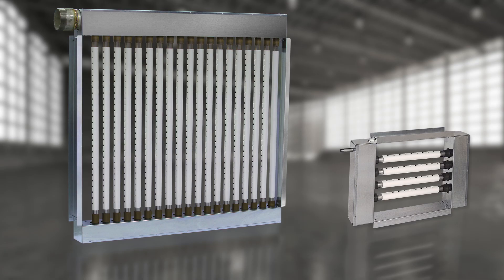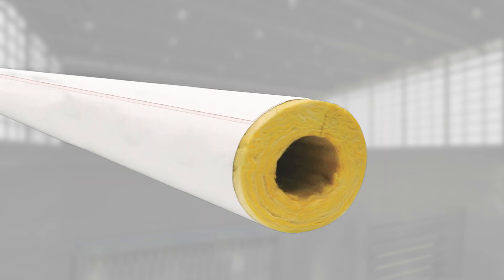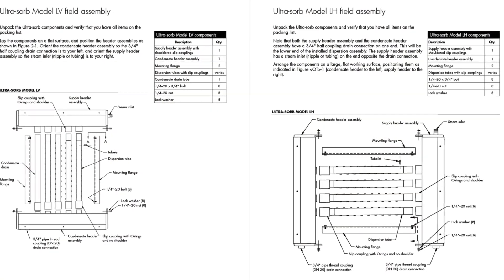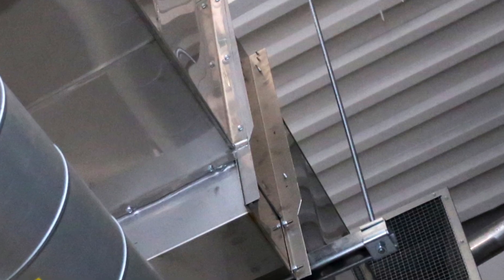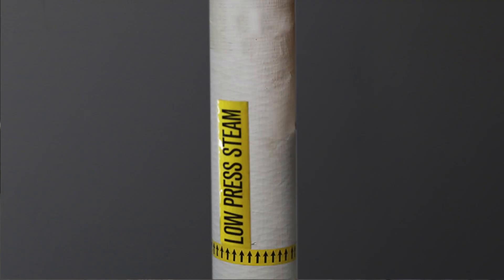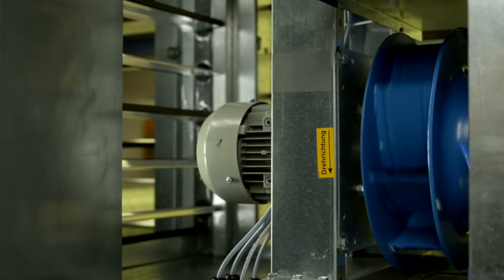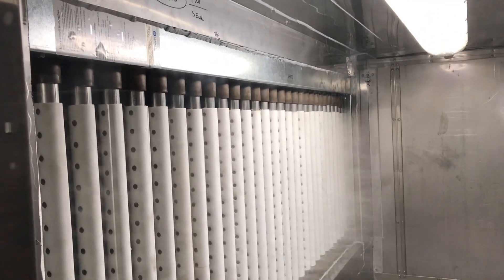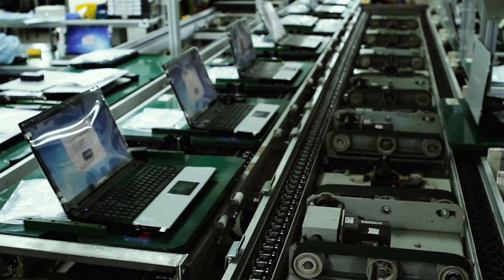Ultra-sorb LV and LH Steam Dispersion Panels Installation Preparation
Get ready to install the Ultra-sorb LV and LH Steam Dispersion Panels, and learn ahead of time what to expect in terms of site preparation and tools.